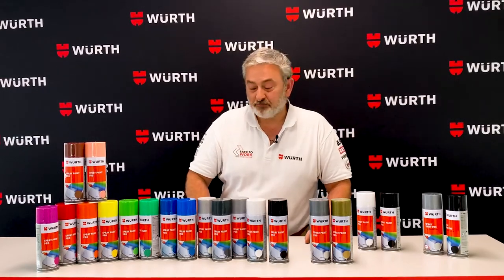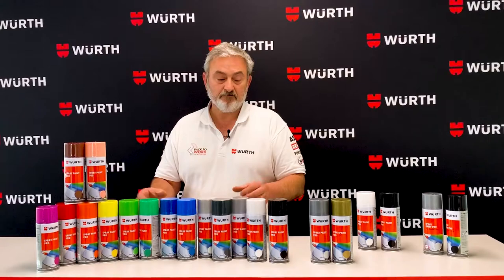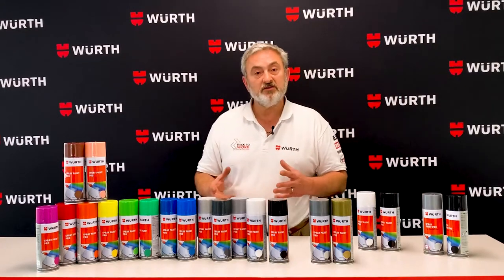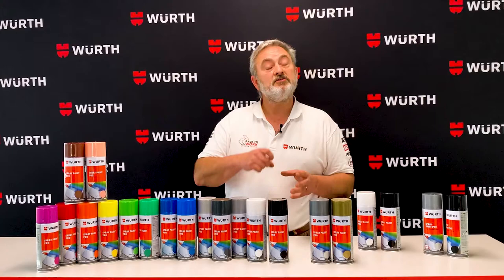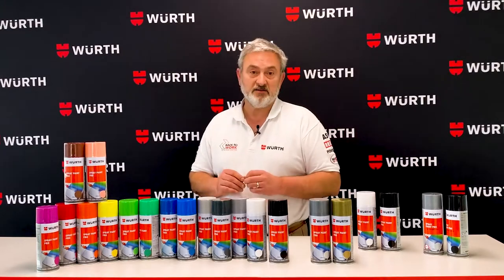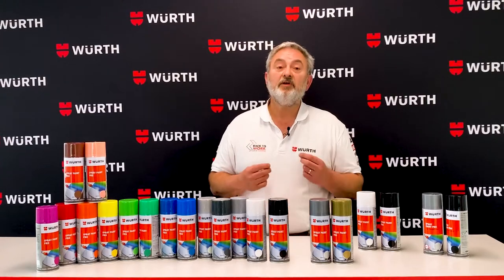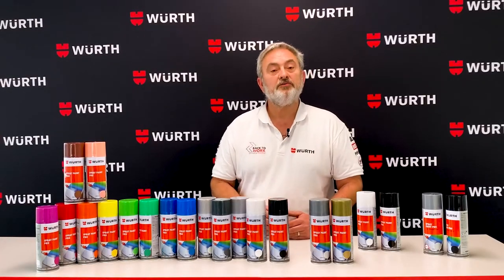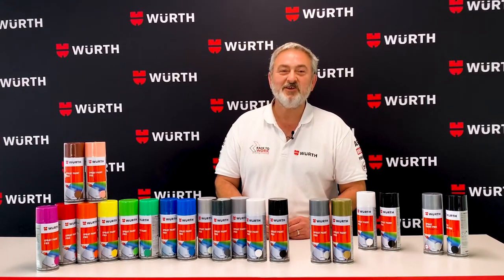Pro Paints Product Tutorial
Provides quality coverage in a wide range of colours. Available in gloss, matt, satin and high temperature. Quick drying, easy to apply and includes excellent adhesion performance.